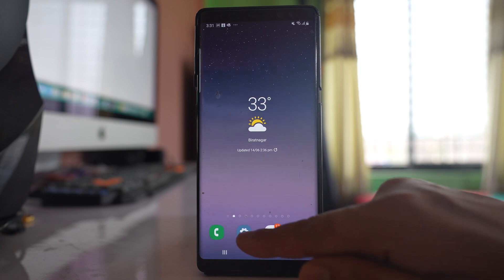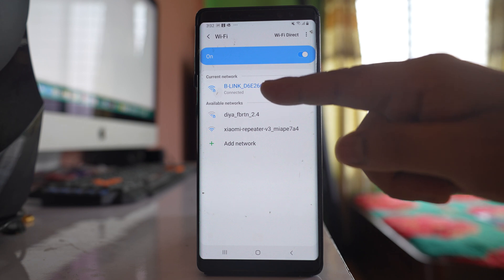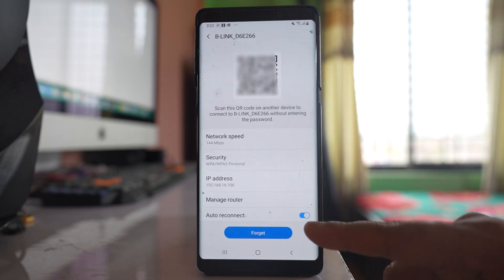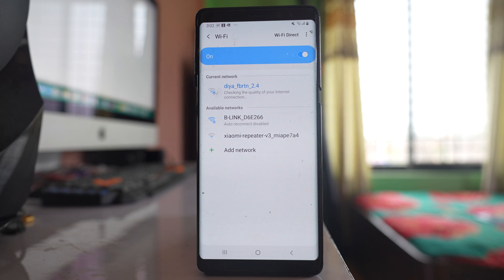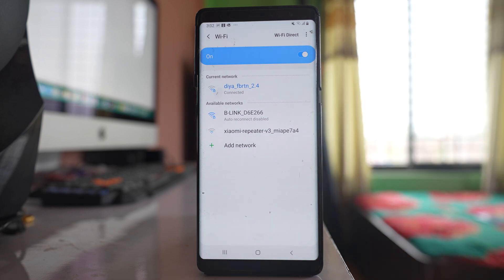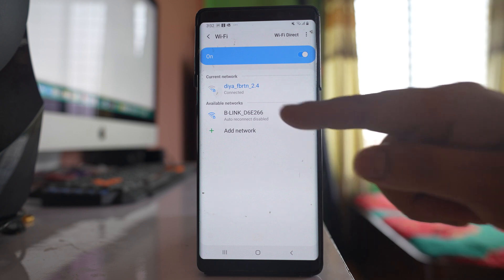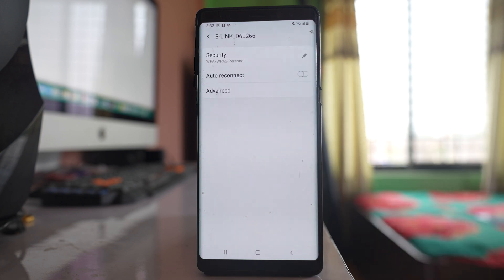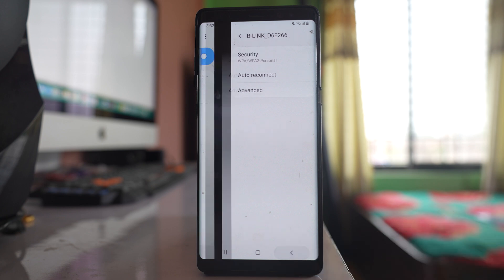How to turn on auto connect WiFi Samsung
In this video today we will see how to enable or disable auto reconnect WiFi on Samsung. With auto reconnect feature enabled your phone will automatically connect to saved WiFi network.

1. Go to "settings".
2. Go to "connections".
3. Tap on WiFi.
4. Tap on the wiFi name.
5. Now you have the option to enable or disable Auto reconnect WiFi.

This video also answers some of the queries such as:
How to turn off auto connect WiFi Samsung
How to disable WiFi auto connect on Samsung
How to stop WiFi connecting automatically
How do I turn off automatic wireless connection in Samsung